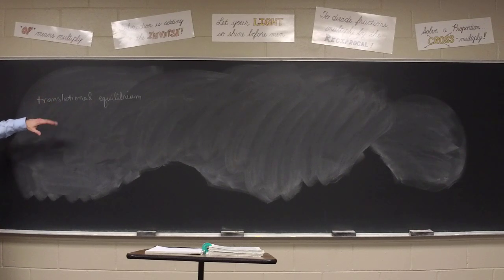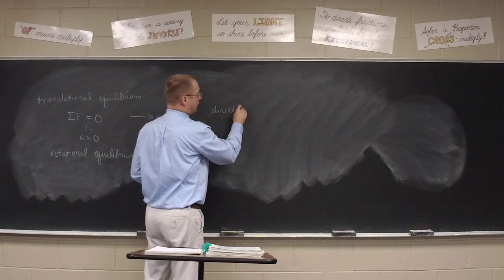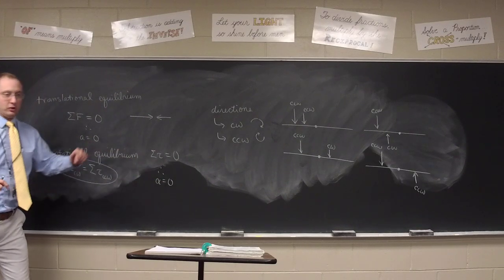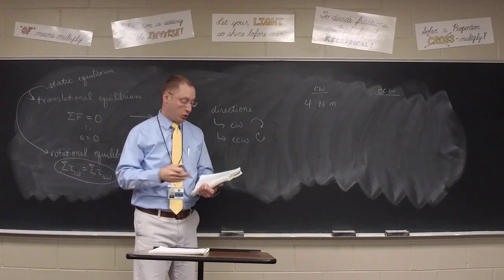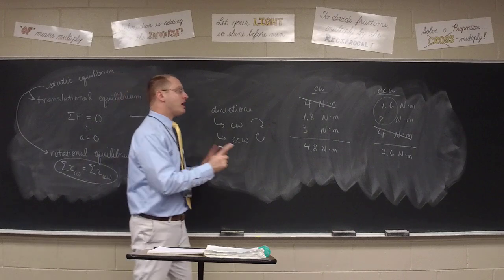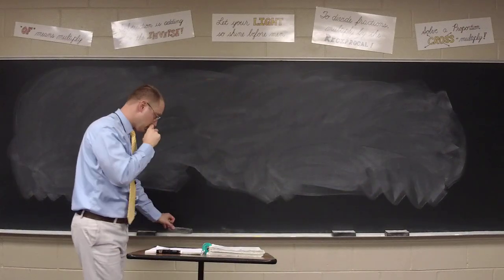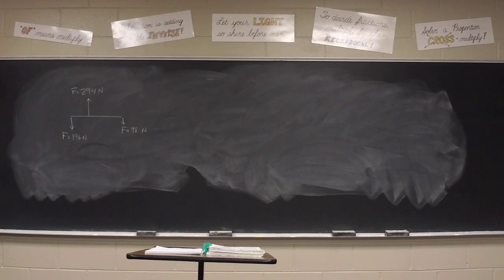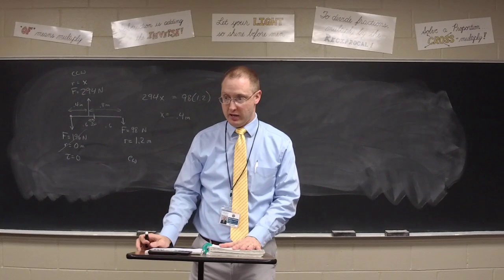Physics Lesson 99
Introduction to rotational equilibrium / multiple torques
*** Take Quiz 17 before starting this lesson. ***